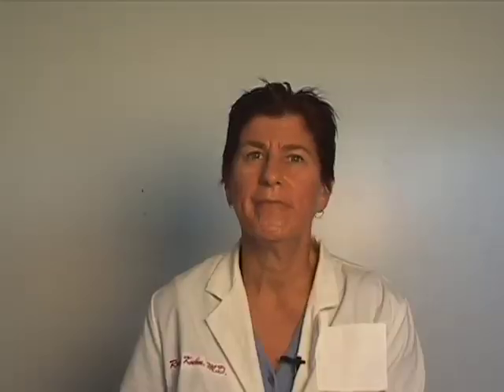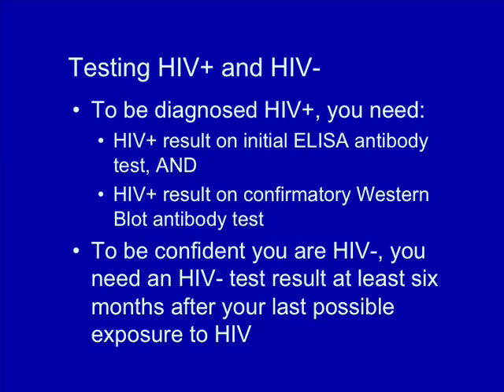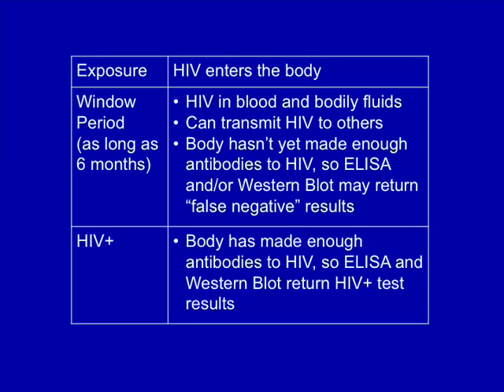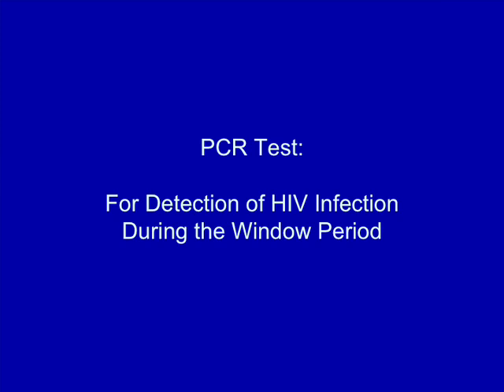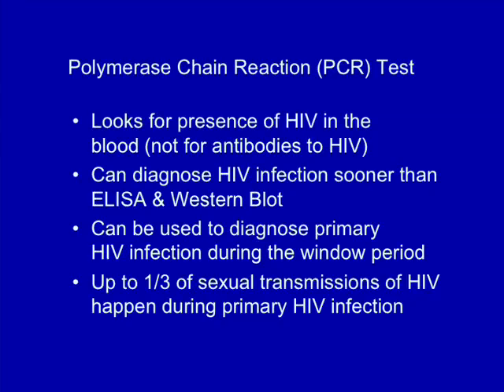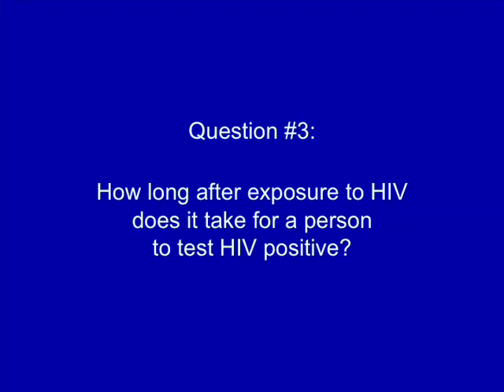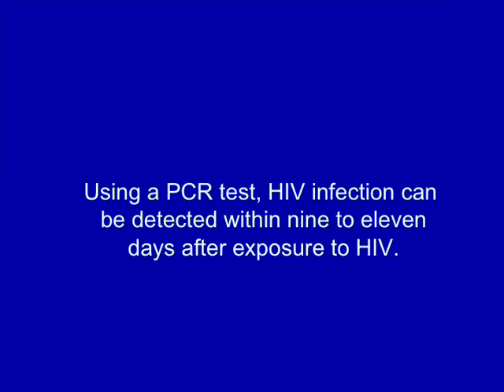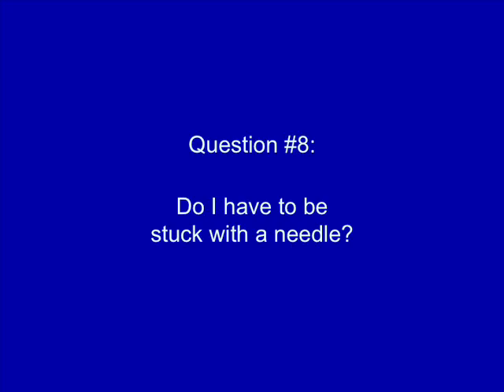HIV Test: The Top Ten Questions Answered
Becky Kuhn, M.D., answers the top ten questions about the HIV test and how different HIV tests are used together during HIV testing:
1) How do HIV tests work?
2) What are the window period and false negatives?
3) How long after exposure to HIV does it take for a person to get an HIV positive test result?
4) What's the risk of a false positive on the initial ELISA HIV test?
5) What's the risk of a false positive diagnosis after a Western Blot HIV test?
6) Can I be HIV tested for free?
7) Can I be HIV tested without revealing my name?
8) Do I have to be stuck with a needle to take an HIV test?
9)  If I test HIV positive, does that mean I'm going to develop AIDS and die?
10) Why should I get tested for HIV?

She also explains: anonymous HIV testing; confidential, name-based HIV testing; home-based testing for HIV-1; and use of the PCR Test for detection of HIV infection during the window period. There is a 98.5% chance that an "HIV positive" result on an initial ELISA test is correct (and a 1.5% chance that it was a false positive). There is a 99.9996% chance that an "HIV positive" result after an initial ELISA and a confirmatory Western Blot test is correct (and 1 chance in 250,000 that it was a false positive). HIV denialists (people who deny that HIV is the cause of AIDS) often exaggerate the frequency of false positives and ignore the fact that a person must get an "HIV positive" result on BOTH the initial ELISA *and* the confirmatory Western Blot test before the person is given a diagnosis of "HIV positive." If you have taken both an ELISA test and a Western Blot test and your doctor tells you you are HIV positive, believe them!

This video refutes myths and misinformation about the HIV test from videos "Lee Evans Speaks Out About the HIV Tests," "Deconstructing the Myth of AIDS," "AIDS Inc.," "The Other Side of AIDS," and "House of Numbers." It also debunks the claims of HIV denialists like Peter Duesberg, Stefan Lanka, Kary Mullis, Celia Farber, Christine Maggiore, Gary Null, Andrew Maniotis, the Perth Group, Eleni Papadopulos-Eleopulos, David Rasnick, Valendar Turner, Robin Scovill, Brent Leung, David Crowe, Walter Gilbert, Harvey Bialy, Rebecca Culshaw, Roberto Giraldo, Manto Tshabalala-Msimang, and Matthias Rath. to learn more.

Disabled accessibility: The transcript for this and many other AIDSvideos.org videos can be downloaded . [Do you want to help prevent the spread of HIV/AIDS? Are you fluent in a language other than English? Then volunteer to translate this video into another language! to learn how you can help!!! To view a copy of this license,